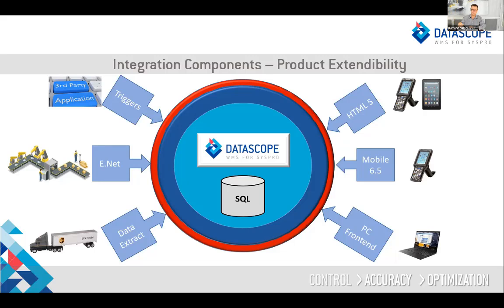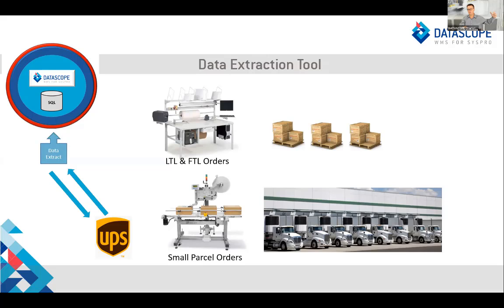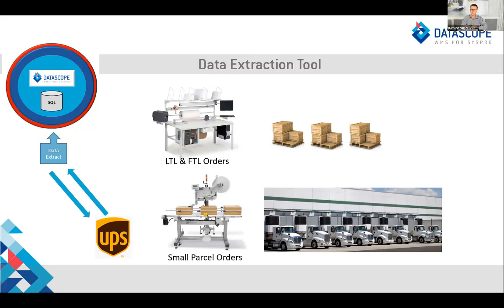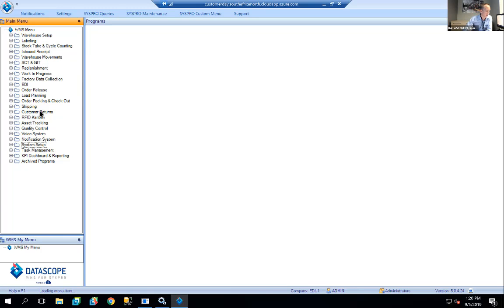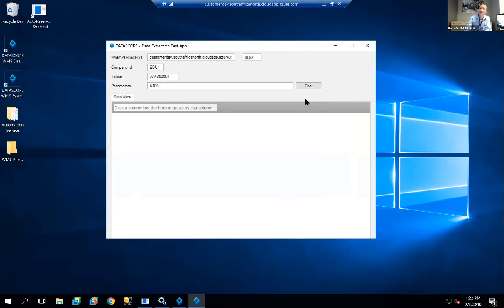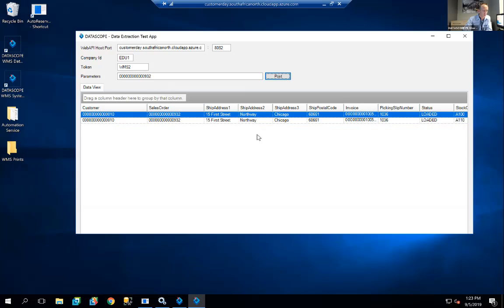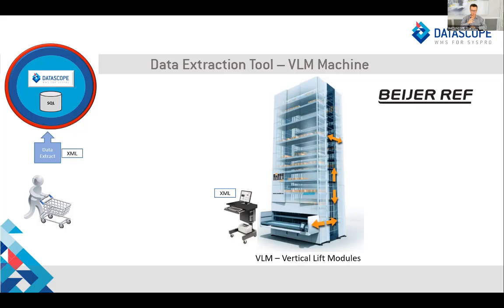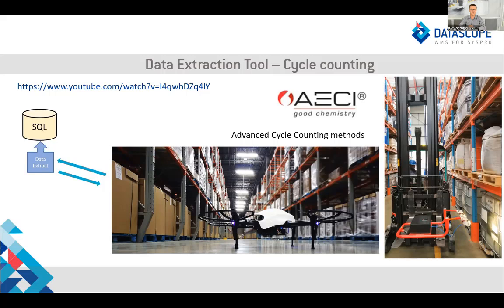Datascope WMS - Part 1 - Intro and Data Extraction Tool